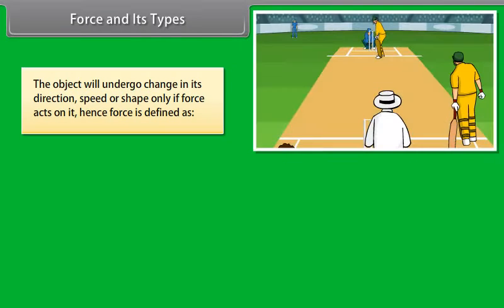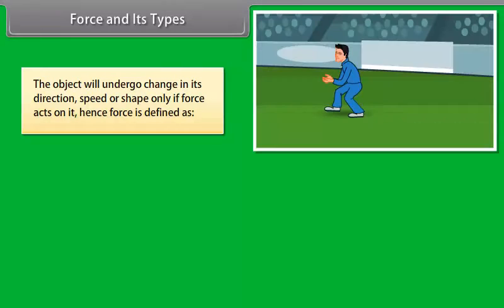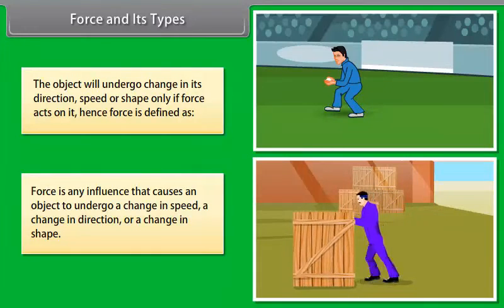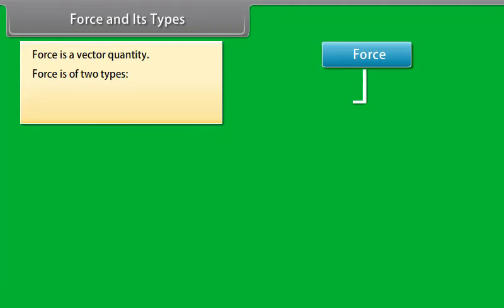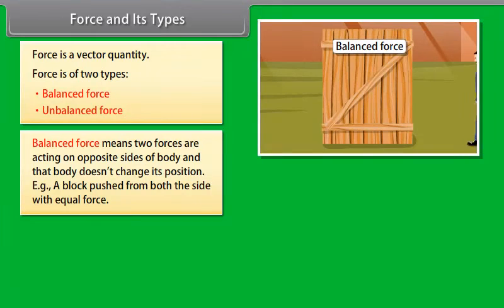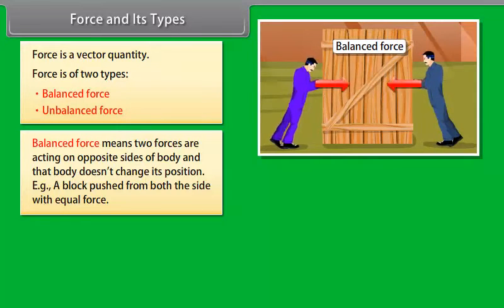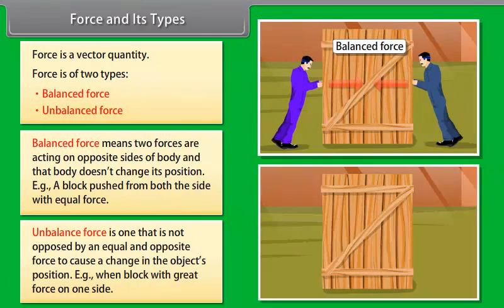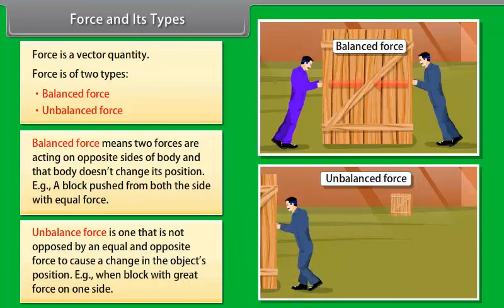Force and Its Types | Class 9 | Science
In this video, we will study about Force and Laws of Motion

Check out our Thinkbooks, teaching Analytical thinking, English ability and Maths Aptitude' on Amazon
Class 5
Class 8
Class 6
Class 7
Class 4
Class 3